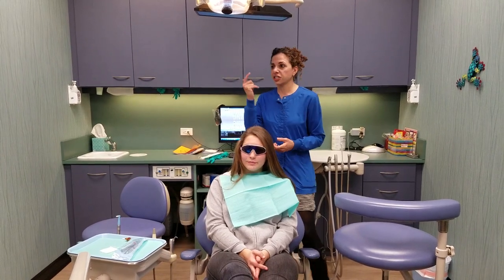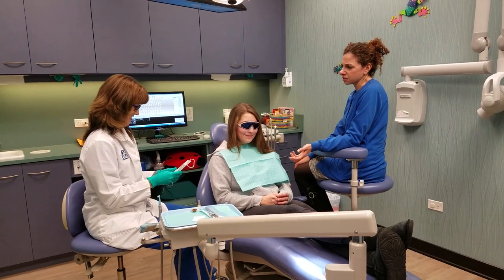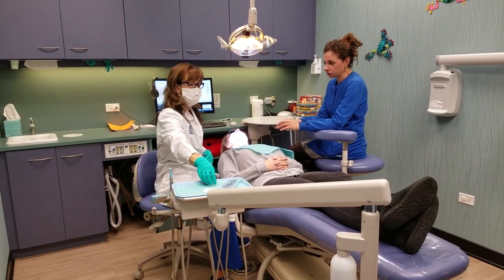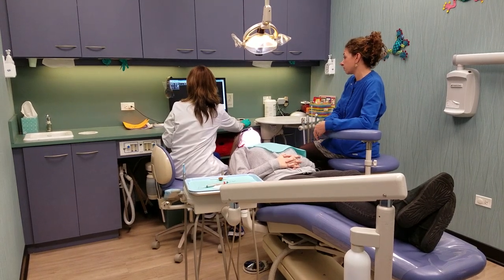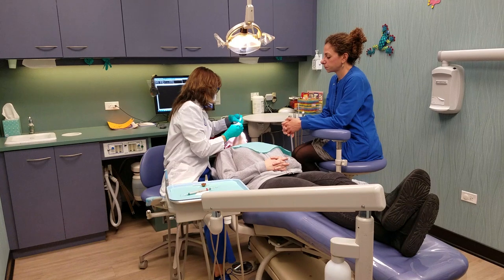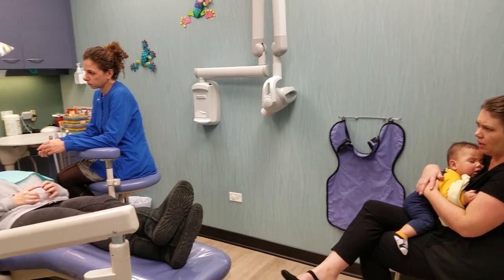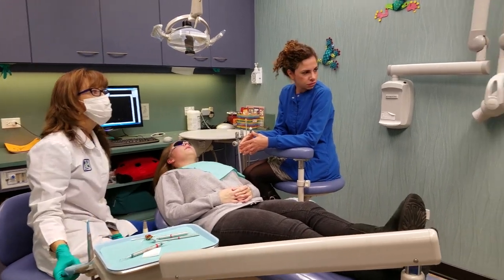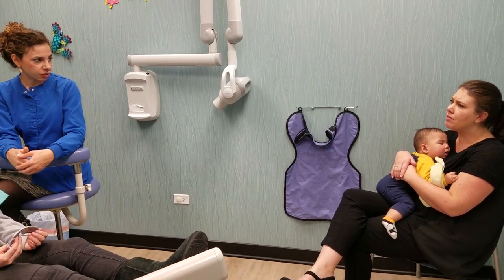Exam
Hygienist/DAH presents to doctor.
Doctor relays findings to patient.